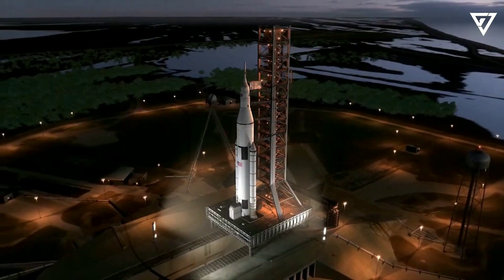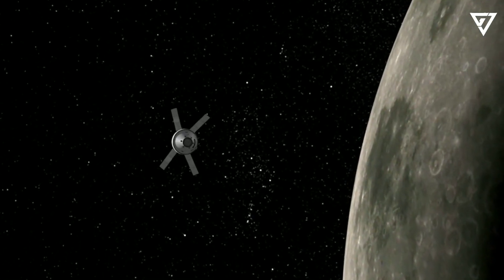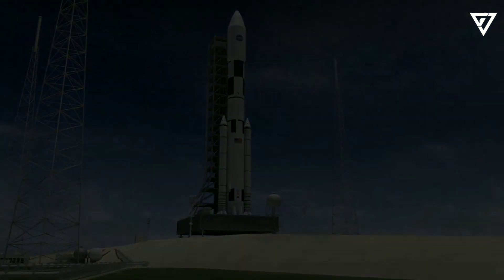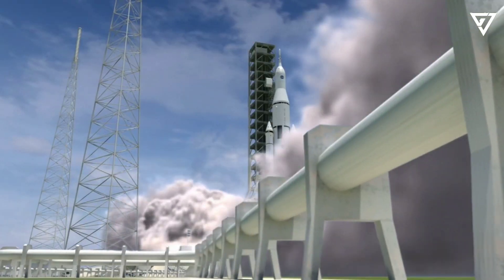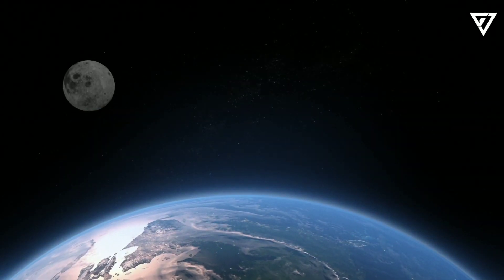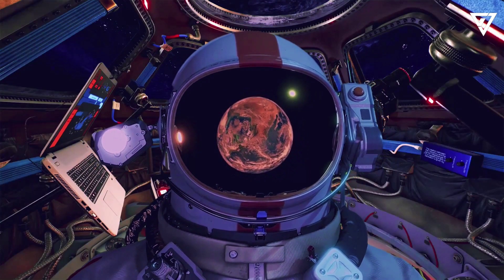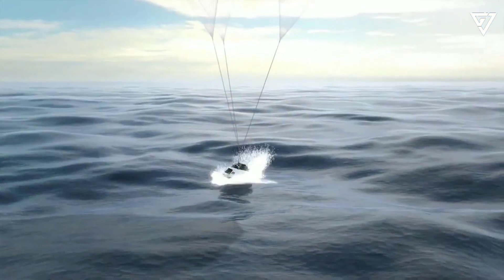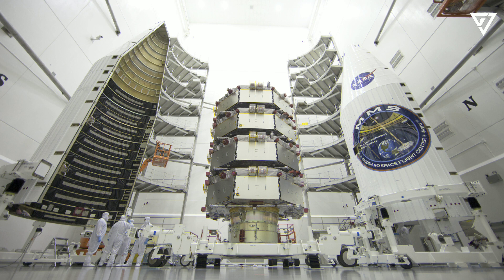The entire industry has been shocked by NASA's insane new nuclear rocket!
US plans to put nuclear-powered spacecraft in orbit by 2026
It’s called nuclear thermal propulsion (NTP), and it has the potential to dramatically reduce travel times to distant destinations, while increasing launch flexibility and making spaceflight safer for astronauts.

It could also make satellites less vulnerable to enemy attacks — and the US plans to demonstrate it in space by 2026.

1. The videos have no negative impact on the original works.
3. The videos are transformative in nature.
4. We use only the audio component and tiny pieces of video footage, only if it's necessary.